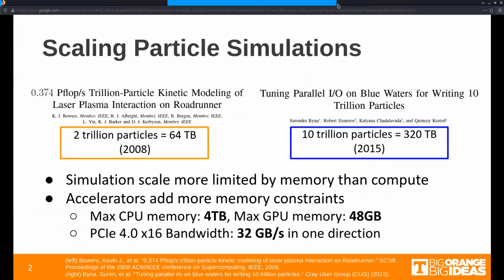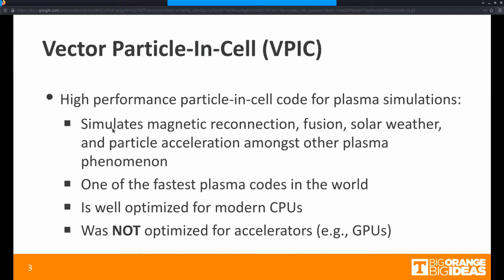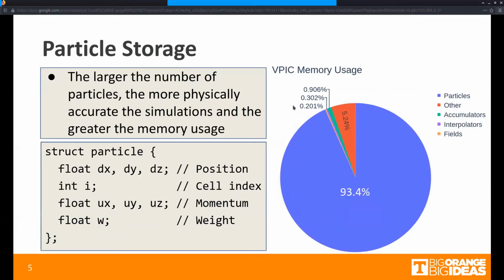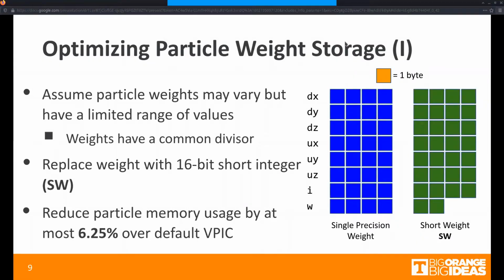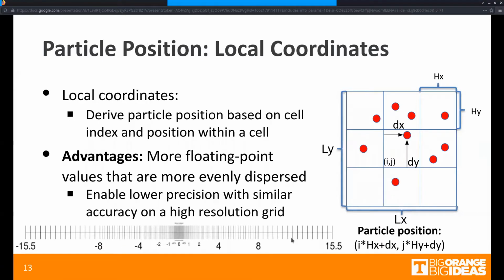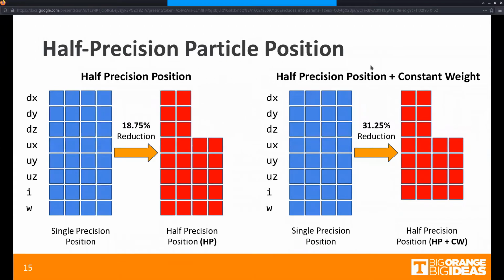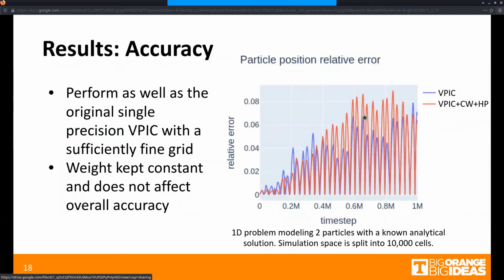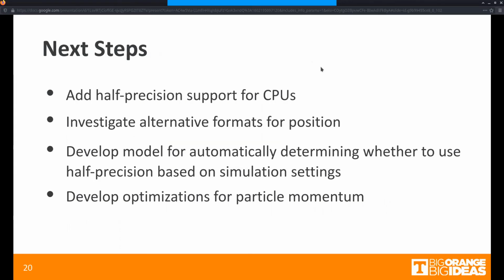Optimizing Vector Particle-In-Cell (VPIC) for Memory Constrained Systems Using Half-Precision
Best ACM SRC Poster Presentation.
In this video, we present our work on Optimizing Vector Particle-In-Cell (VPIC) for Memory Constrained Systems Using Half-Precision. This work was performed in collaboration with Los Alamos National Laboratory.

This presentation will be given at the ACM Student Research Competition at the SC20 conference.